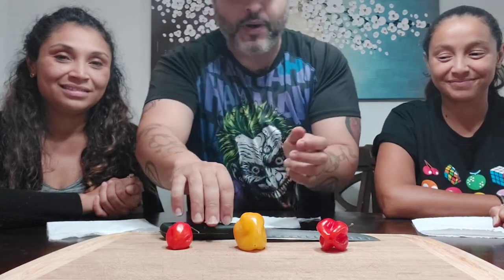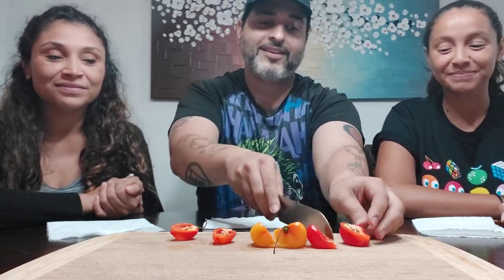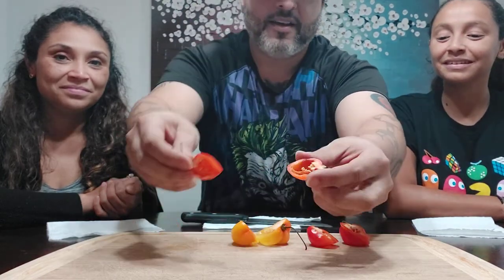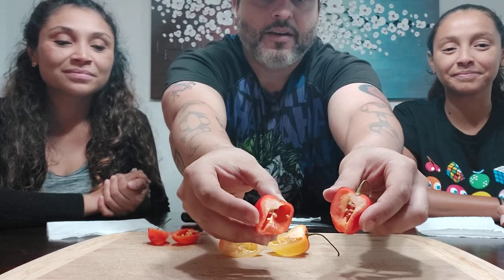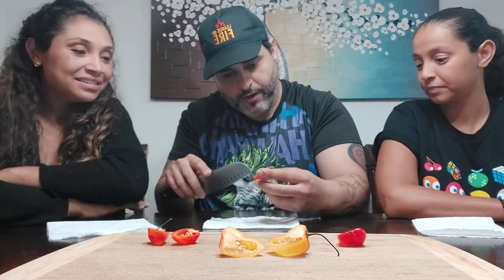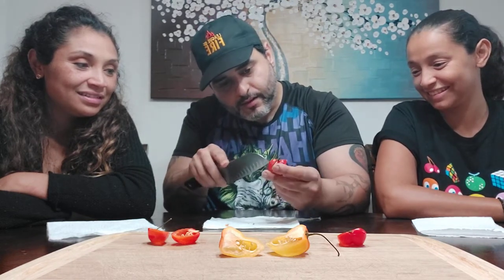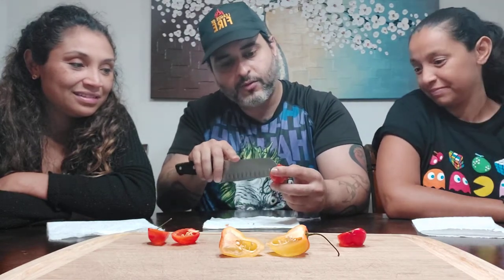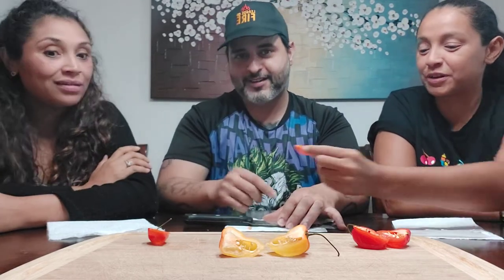Eating Scotch Bonnets With Roxy and Azucena (Warning explicit language and images ⚠️🚫🔊)